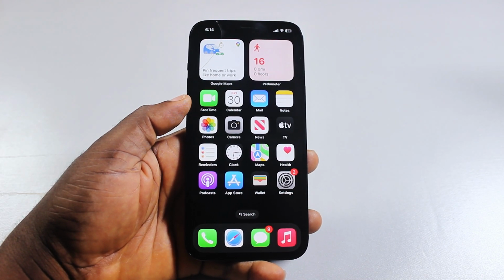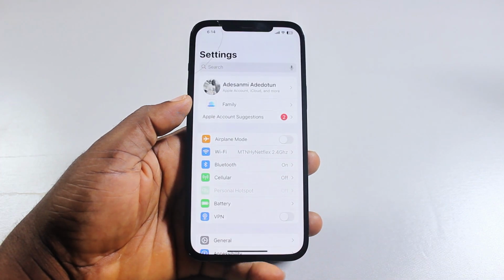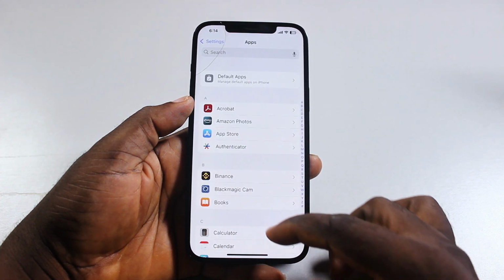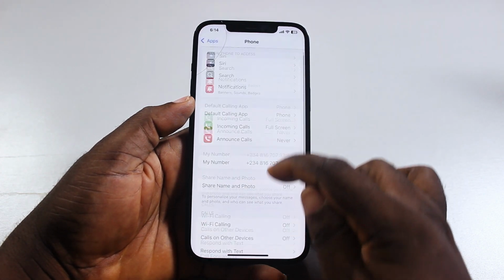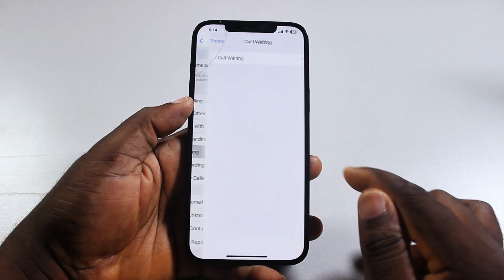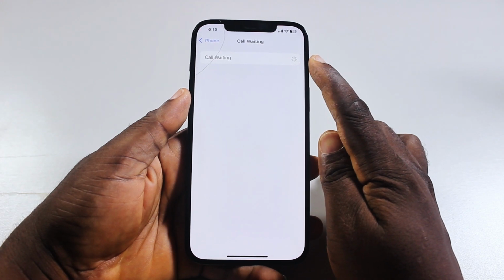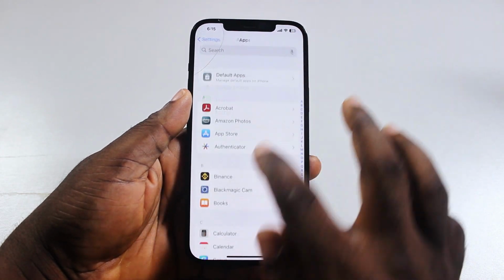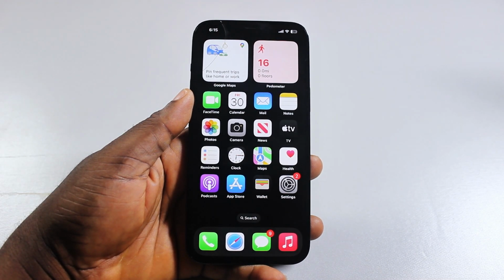How to Fix Incoming Call Busy Problem on iPhone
You will learn how to fix the incoming call busy problem on iPhone at the end of this tutorial.

Cheap iPhone
Cheap Samsung Phone
Cheap Apple Watch
Cheap Digital Camera
Cheap YouTube Microphone
Cheap MicroSD Card